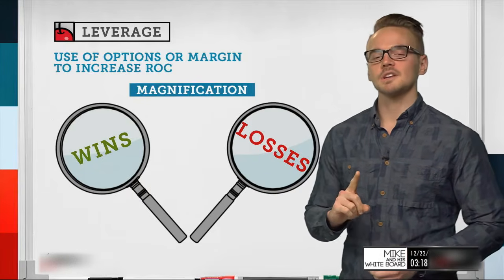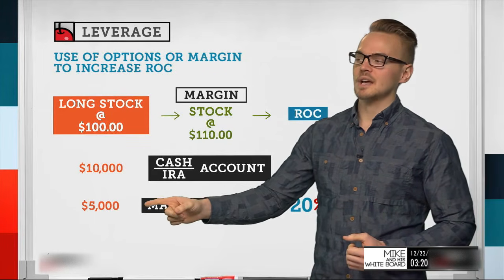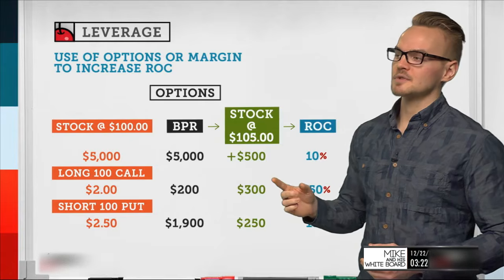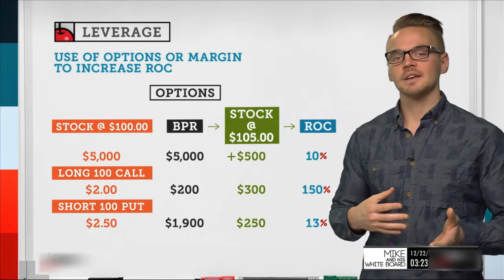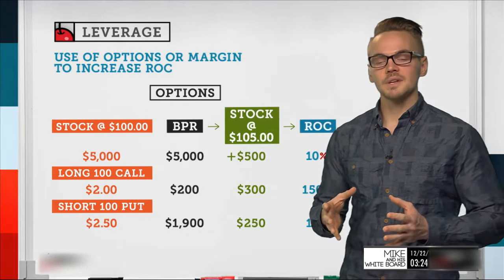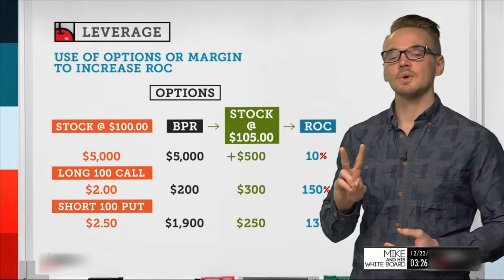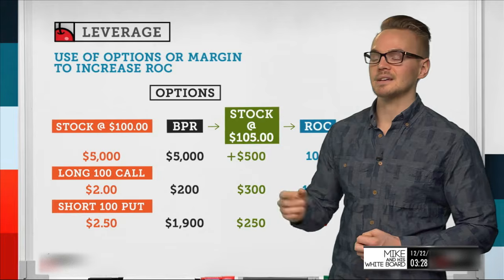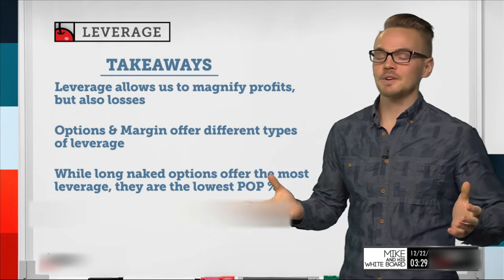Leverage Explained | Options Trading Concepts